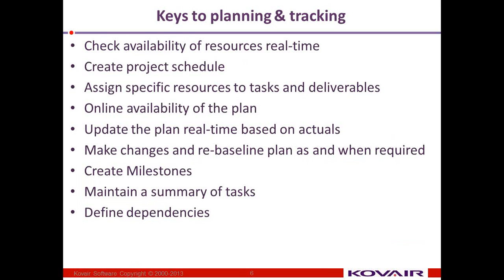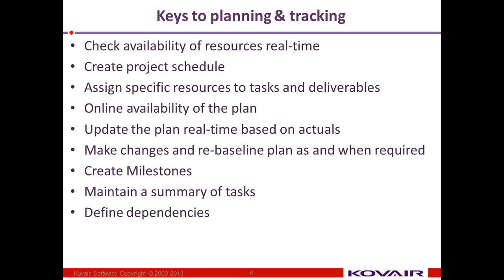Copy of Effective Project Planning in Application Development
Proper planning and tracking the actuals against planned, is one of the key factors of project success. This increases the productivity and accuracy by enhancing the communication avenues. Earned Value Management -EVM research showed that the areas of planning and control are significantly impacted by its use; and similarly, using the methodology improves both the scope definition as well as the analysis of overall project performance.
In a single integrated system like Kovair, EVM is able to provide accurate forecasts of project performance problems, which is an important contribution for project management.
At the end of this webinar, participants will be able to:
Learn the importance of continuous planning
Learn the importance of tracking the actuals vs the planned
Learn the importance of EVM metrics
Learn the advantages of having Project Management as a part of an integrated solution

What is project planning and tracking?
How can it be implemented?
What are the different useful metrics for tracking and monitoring the progress?
How beneficial it is to have project management as a part of total ALM?
How does it help in increasing productivity?